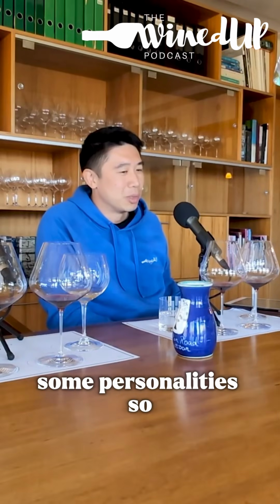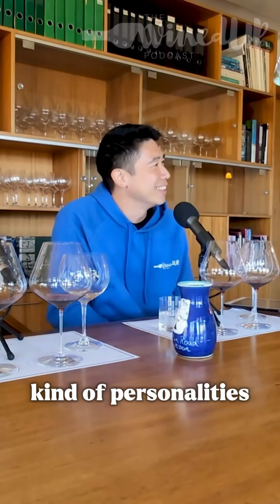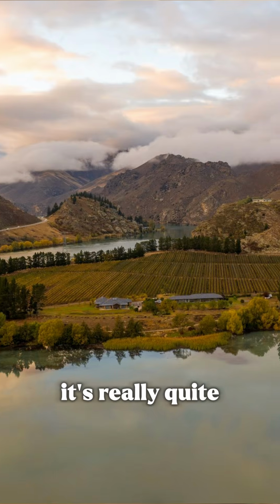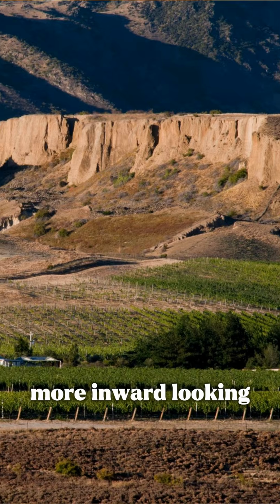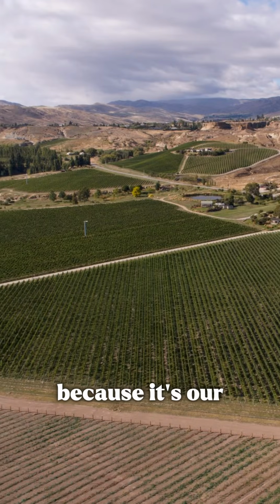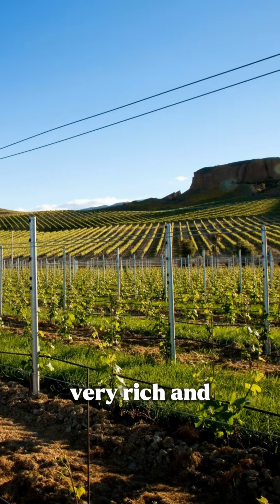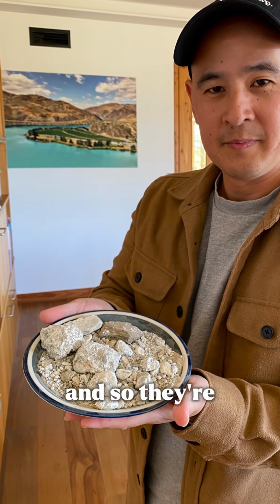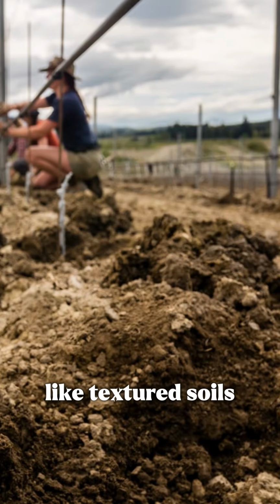What are the Felton Road vineyard personalities?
The week, we sit down with Blair Walter, the acclaimed winemaker behind Felton Road, one of New Zealand’s most celebrated producers of Pinot Noir, Chardonnay, and Riesling. From the rolling vineyards of Central Otago to the precision of the winery, Blair shares his journey, winemaking philosophy, and the delicate balance between nature, terroir, and craft. We dive into Felton Road’s organic and biodynamic practices, the art of minimal intervention, and what just makes Felton Road so special and unique.

We ask Blair about the different vineyard personalities (Elms, Calvert, MacMuir, Cornish Point) and how does this translate to the different expressions on chardonnay and\or pinot. Pretty geeky, but pretty cool.

ATTRIBUTION